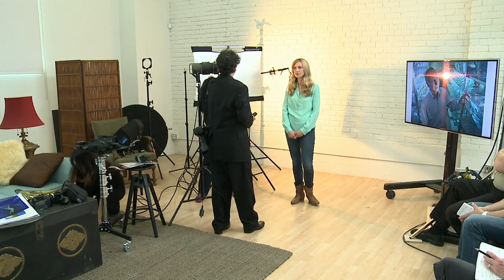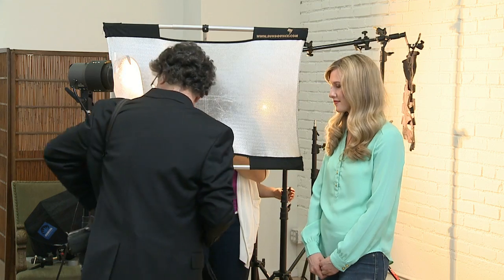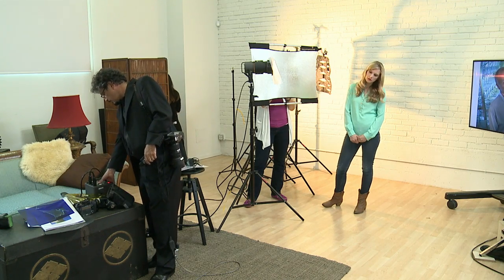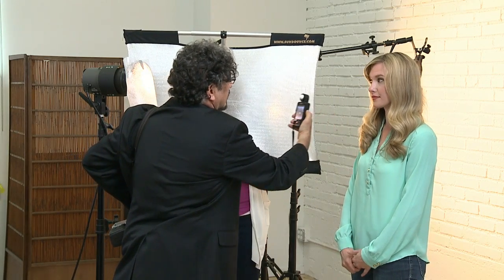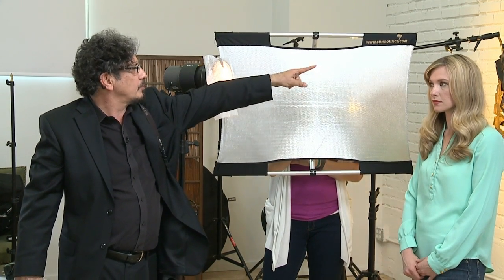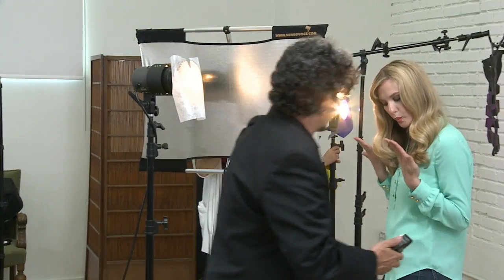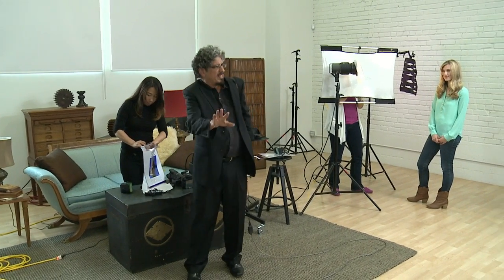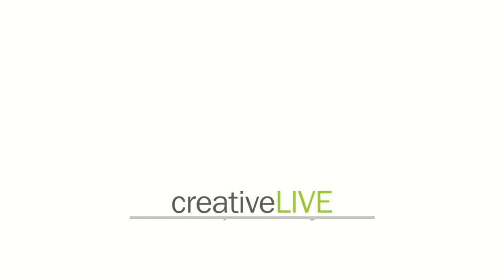On-The-Fly Lighting Adjustment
Watch creativeLIVE instructor Rick Friedman (@RickFriedmanPix) explain quick and easy ways to adjust lighting as you shoot. In this clip from his creativeLIVE course "Quick Location Lighting," Rick demonstrates how to measure light and make quick adjustments for stunning, dramatic results.